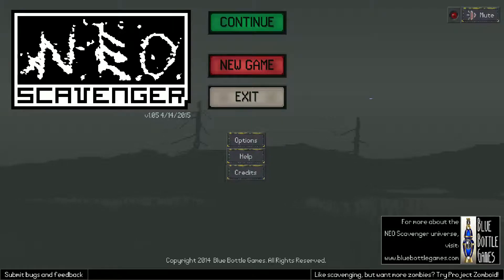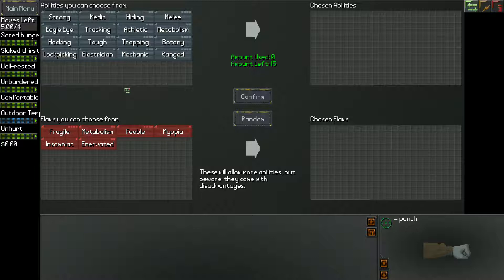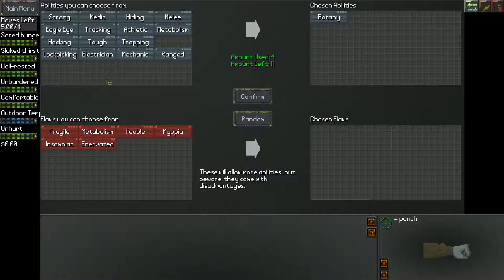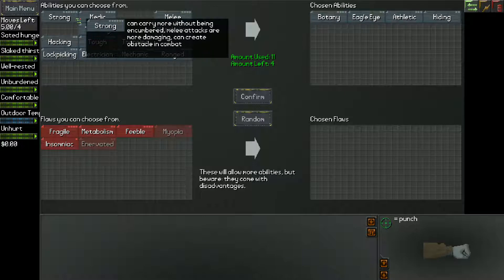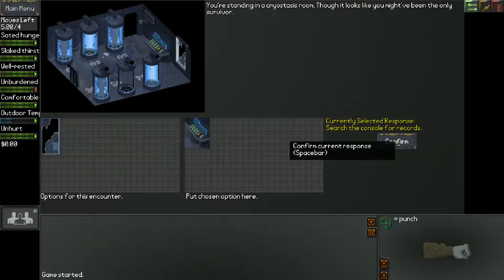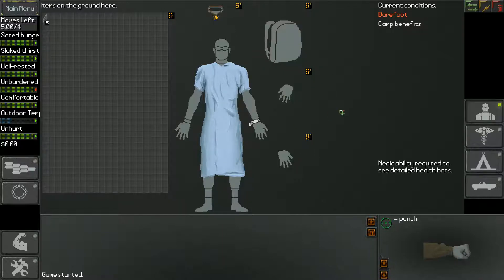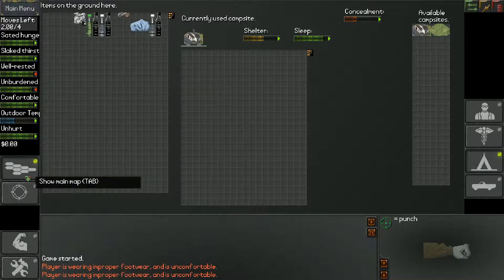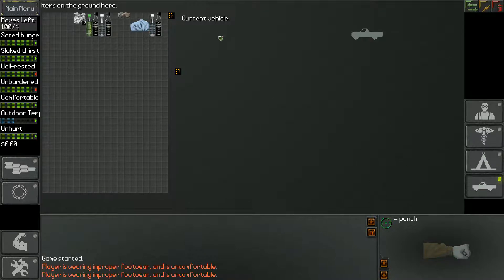A Puppy Plays: NEO Scavenger Episode 1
A Let's play of NEO Scavenger from Blue Bottle Games! If this game interests you, check out their website or get it yourself on steam!